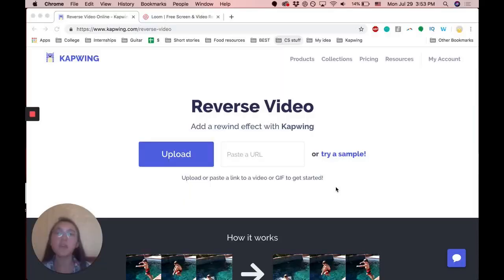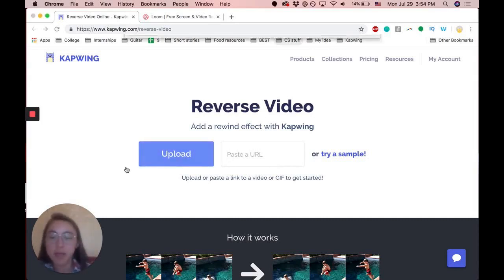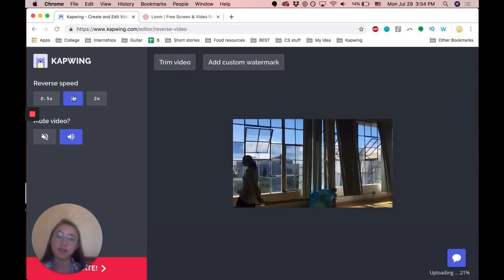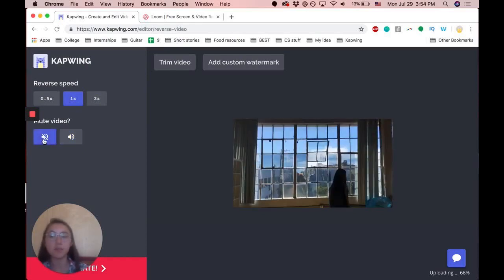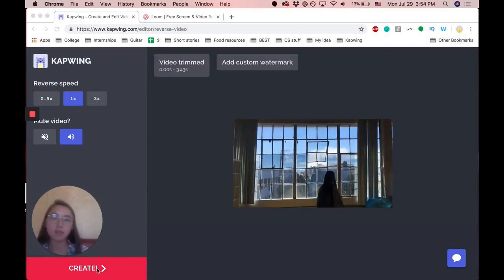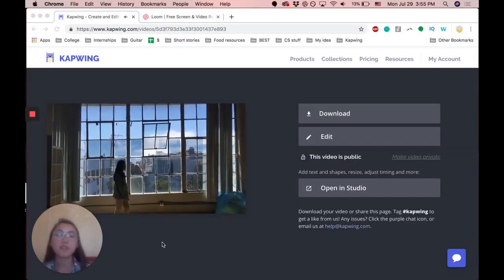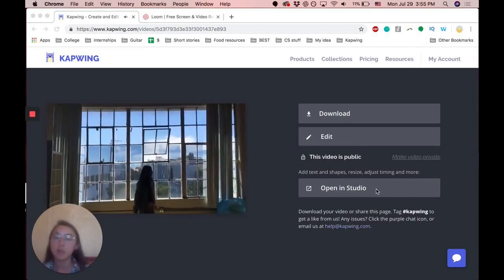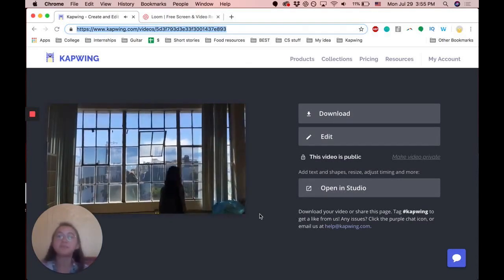How to Reverse a Video: Free & Online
Kapwing can help you reverse video in as few clicks as possible. It's free, online, and works on any device from the browser. You can reverse video in 0.5x, 1x, or 2x speed, and mute the video if desired.

1.
2. Choose reverse speed
3. "Create", then download and share

Kapwing is an online video creation and editing platform for modern creators. Our mission is to enable digital storytelling.